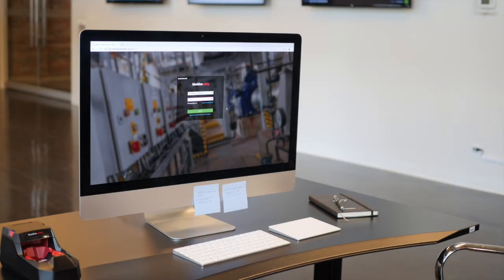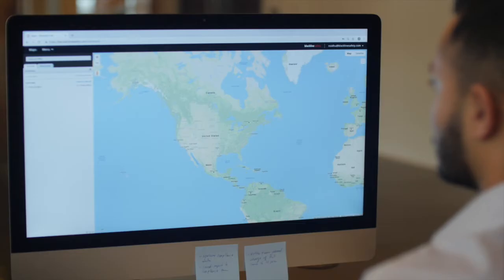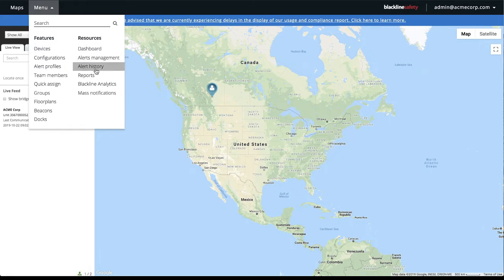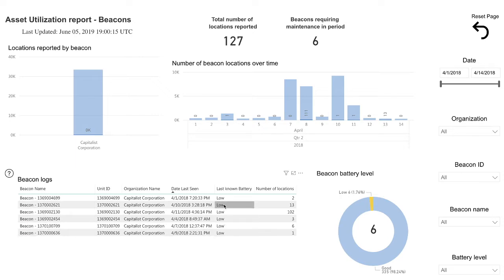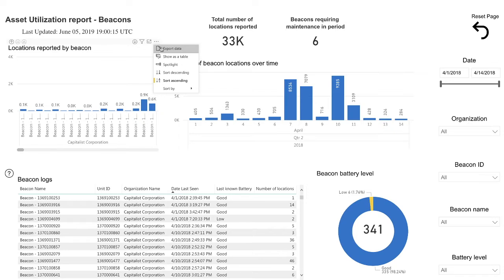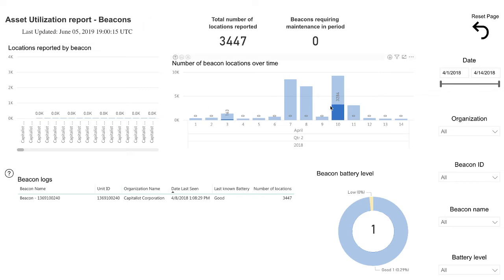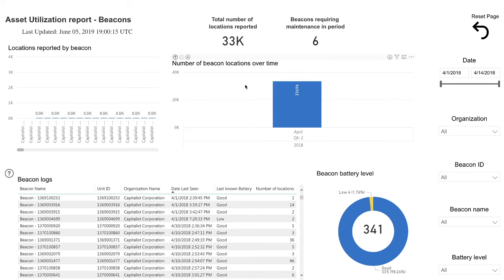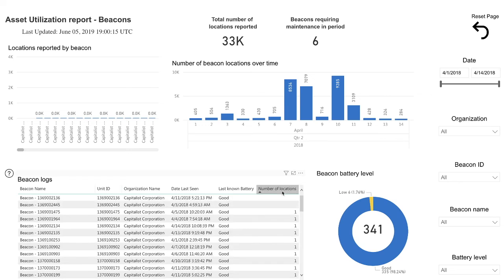Location Beacons report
This video outlines how to use the Location Beacons report in Blackline Analytics. Need help with using Blackline Analytics?